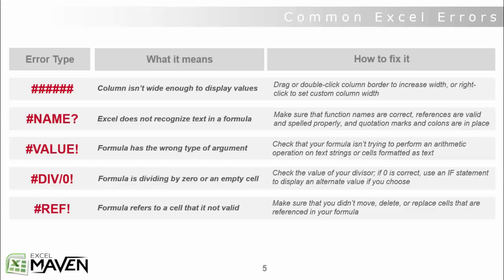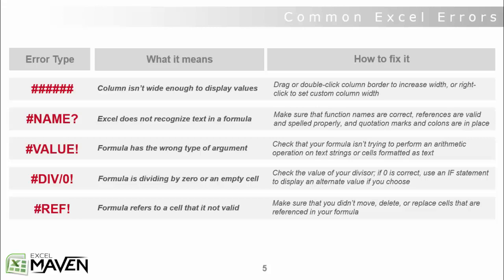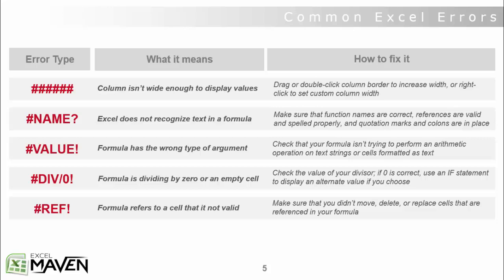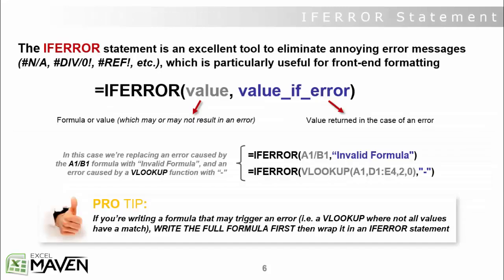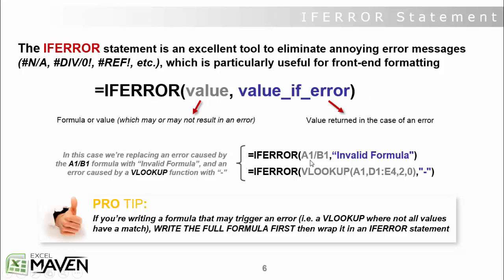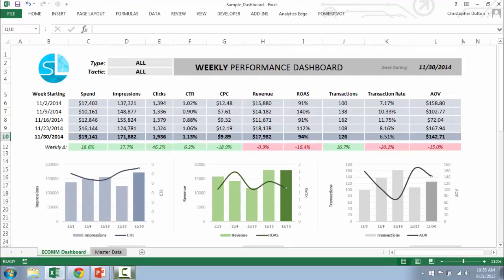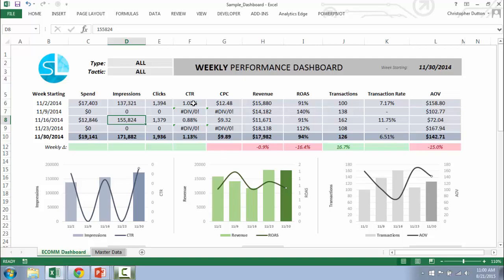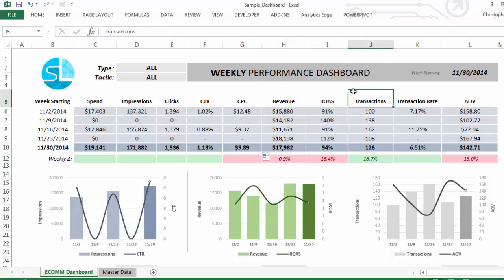How to Fix Common Errors using IFERROR statement in Microsoft Excel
Excel IFERROR function - syntax and basic uses. The IFERROR function in Excel is designed to trap and manage errors in formulas and calculations. More specifically, IFERROR checks a formula, and if it evaluates to an error, returns another value you specify; otherwise, returns the result of the formula.